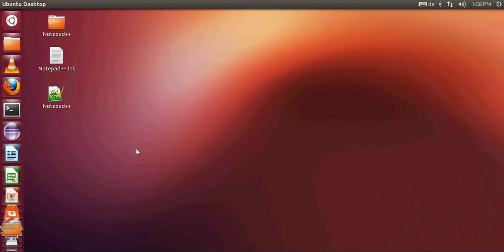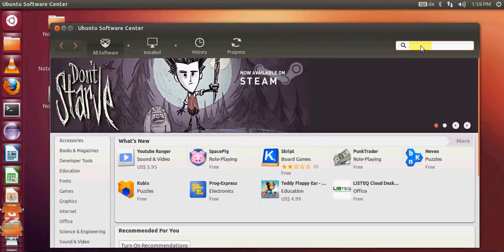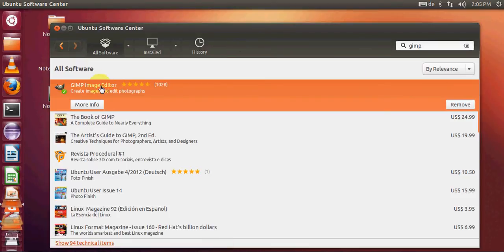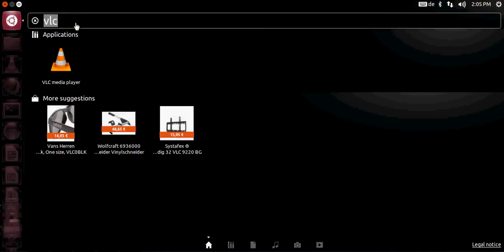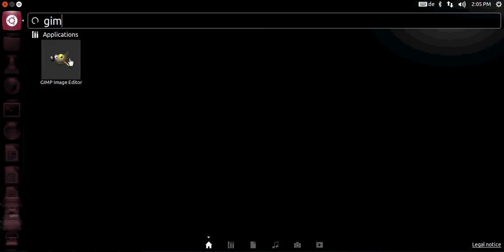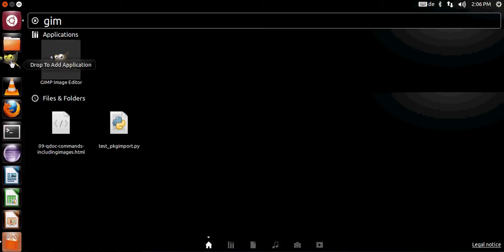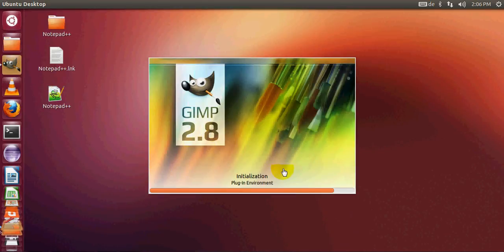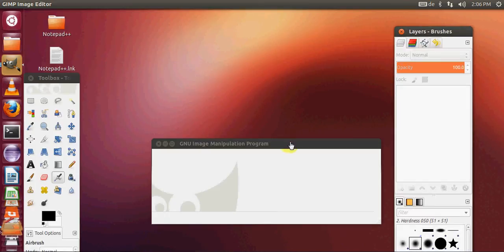Install GIMP image editor in Ubuntu Linux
Install GIMP 2.8.2 In Ubuntu 12.04
Install Gimp Image Editor with Ubuntu
Install Gimp 2.7 on Ubuntu 11.10
GIMP Image Editor — Ubuntu
GIMP 2.8.4 Released, Install It In Ubuntu
Installing Gimp Image Editor to Ubuntu 10.10 with Ubuntu
How to Install the Latest Version of GIMP in Ubuntu
How to Install GIMP Image Editor in Ubuntu 10.04